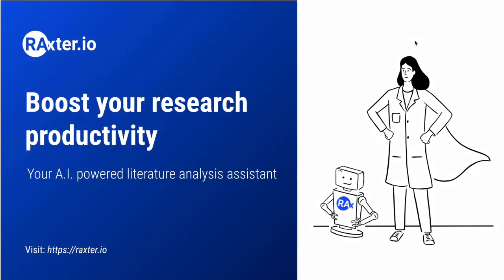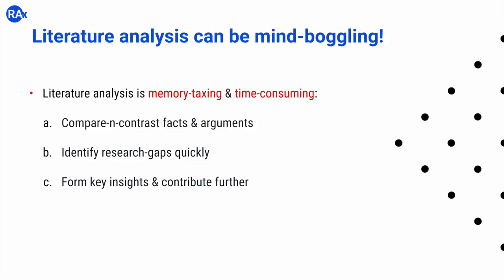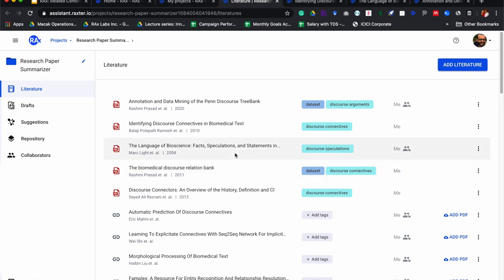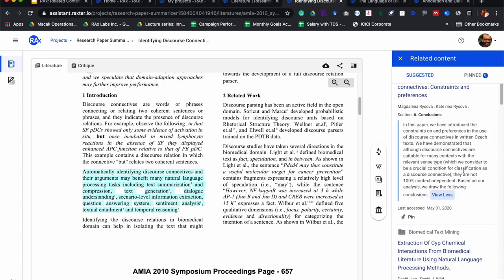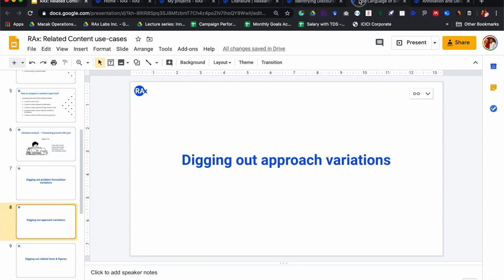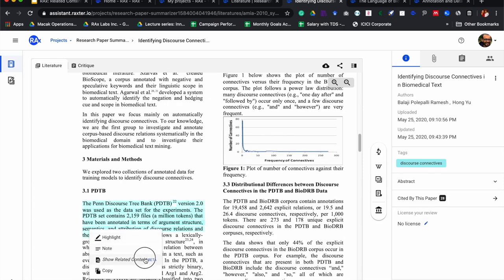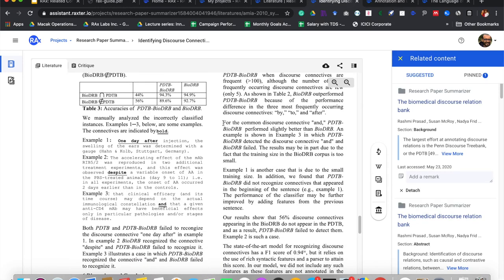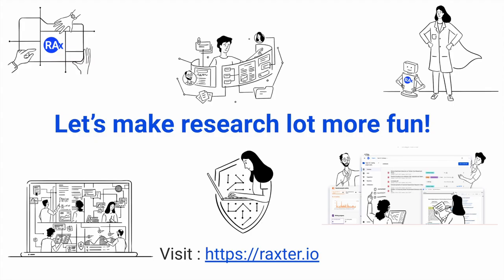Research Paper Writing - How to Compare and Contrast Research Papers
Try it yourself for free . With Enago Read, you can find important information that you have saved or read previously with just a few clicks. Remember those DejaVu moments you have when you are reading a paper and can't figure out where you read something highly relatable previously? Now, you can quickly remember what you read and why.

Please consider joining our community to engage in intellectual discussions with researchers from all around the world.